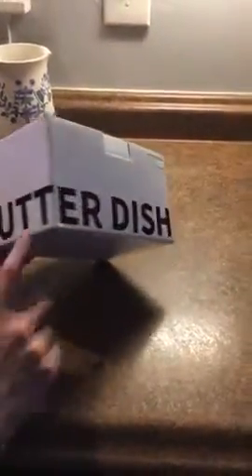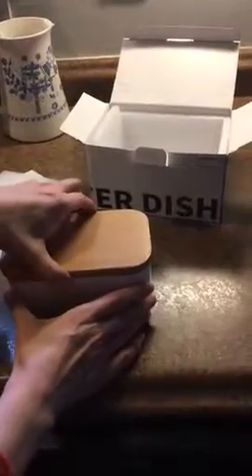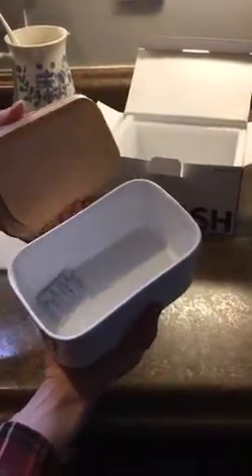Sweese 303.101 Large Butter Dish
UPDATED VERSION: BEECH WOODEN LID - Beech is a very hard and tough material. It is also strong, with a close straight grain. Unlike synthetic materials, beech wood will often age gracefully. And with the right maintenance, beech wood can look lovely for many years. It also provides a natural style for your kitchen. Very elegant!
TIGHT BEECH LID WITH SILICONE RING SEAL - The top lid helps keep your butter sticks or margarine FRESH in the refrigerator WITHOUT mixing other food taste and will snap closed for odors. You can easily take off the ring seal freely if you prefer to.
GENEROUS SIZE: A PERFECT MATCH FOR MOST BUTTER BRANDS - The container measures 6 x 3.5 x 2.7 inches, which is wide and deep enough to hold STANDARD sticks of butter, even 4 sticks if you really wanted to. Works perfectly for both WEST and EAST/EUROPEAN coast butter. A great fit for fans of Kerrygold, Land O'Lakes, Plugra Butter and more.
NO MORE MESS THANKS TO THE DEEP DESIGN - The tall and deep design helps stop the butter sticking to the top of the lid and staying there when you pick up the lid. Without mess, this Sweese modern butter dish adds a touch of elegance to your kitchen.
ZERO risks! - Sweese will offer a free replacement or refund if anything goes wrong with the product.

butter dish that seals
butter dish that holds 2 sticks
sweese 3150 butter dish
butter storage box
butter jar
hello sweese
best butter storage container
butter boat